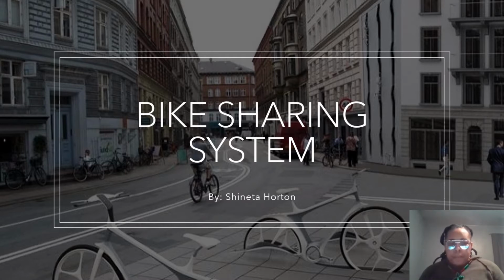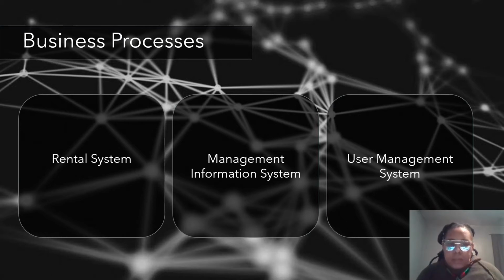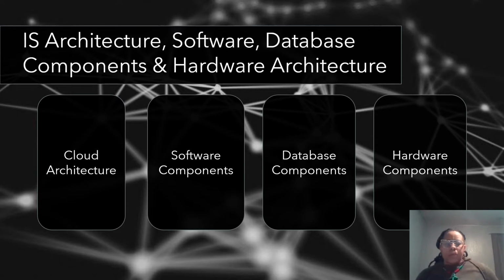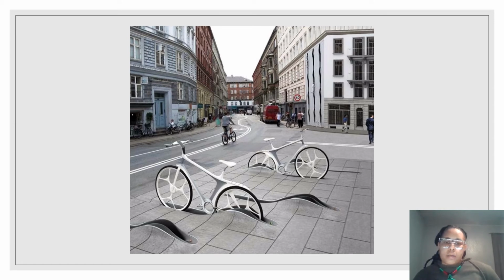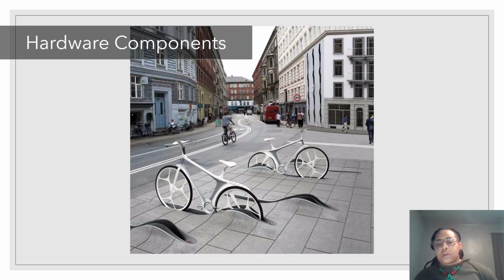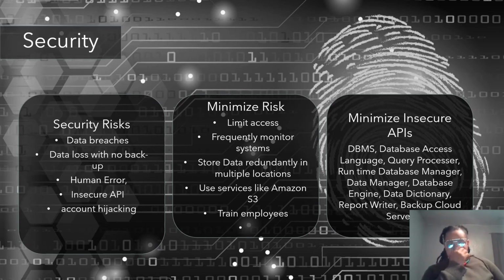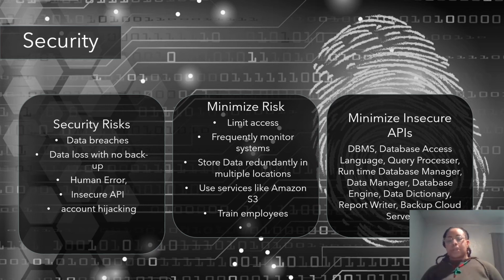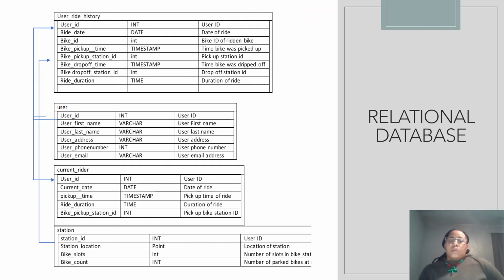MIS605 Bike Sharing System Final